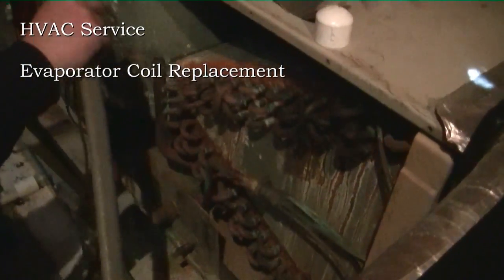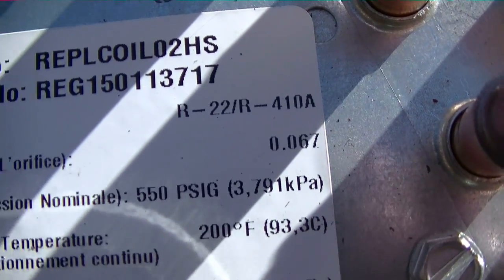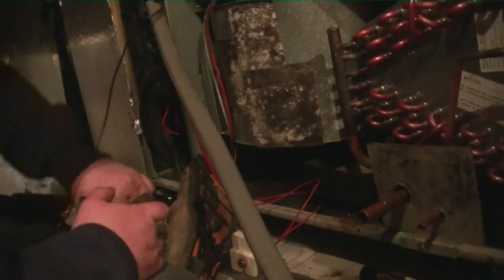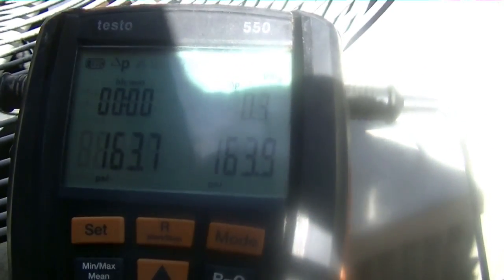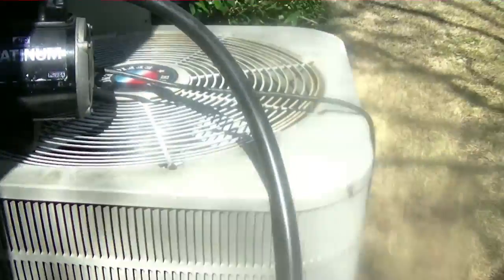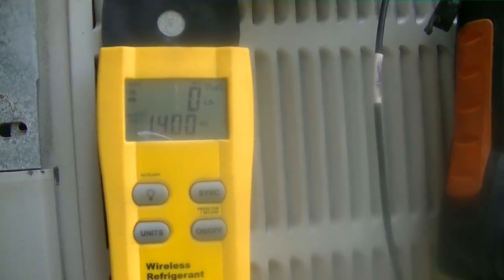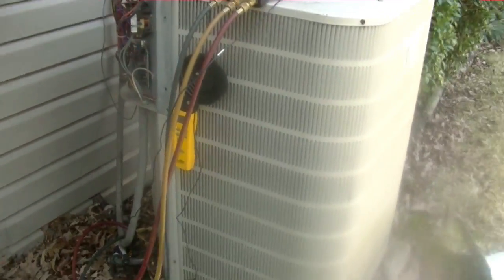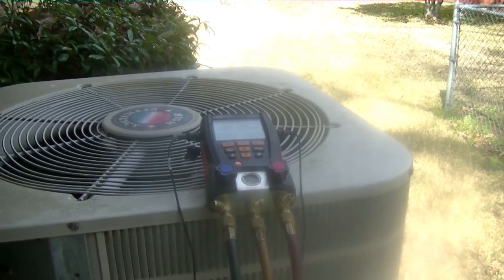HVAC Service: Evaporator Coil Replacement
Here we replace a evaporator coil in a 15 year old Nordyne heat pump system!!!